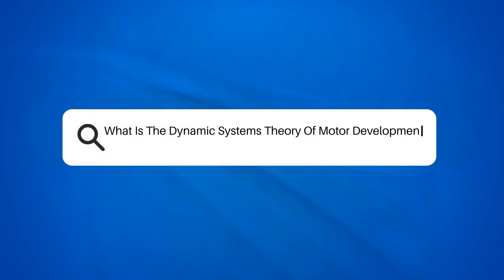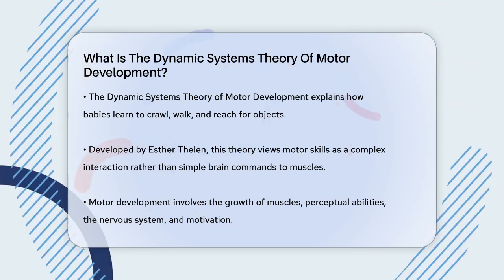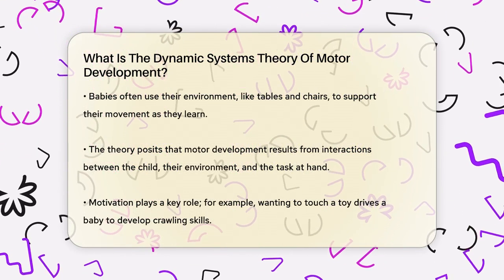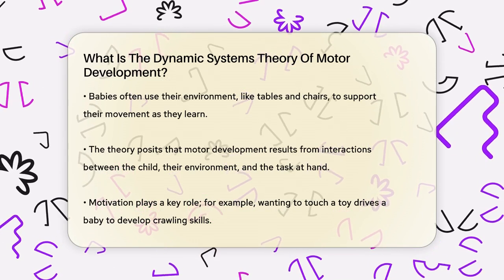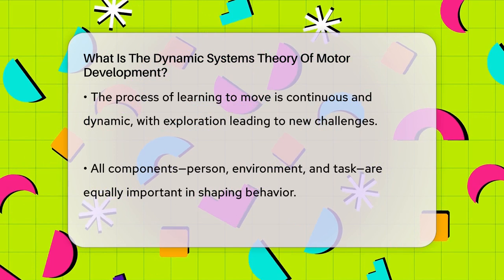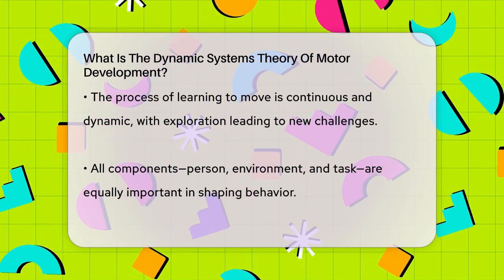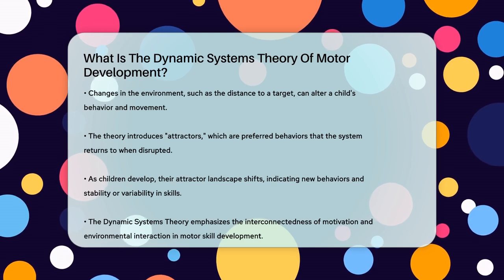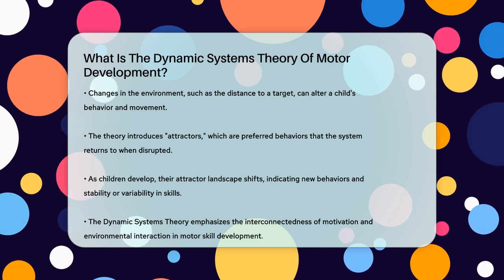What Is The Dynamic Systems Theory Of Motor Development? - Childhood Education Zone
What Is The Dynamic Systems Theory Of Motor Development? In this informative video, we will discuss the Dynamic Systems Theory of motor development and its significance in understanding how children learn to move. This theory provides a comprehensive view of motor skills, illustrating that they are not simply directed by the brain but are the result of various interacting components. We will explore how babies develop their motor abilities through a combination of physical growth, perceptual skills, and motivation, all while interacting with their environment.

We'll also highlight the importance of the relationship between the child, their surroundings, and the tasks they face. By examining how changes in the environment can influence a child's motor behavior, we will gain a clearer picture of this dynamic process. Additionally, we'll introduce the concept of "attractors" and how they relate to the development of preferred behaviors in children.

Join us as we break down these concepts and provide a clearer understanding of how children navigate their world through movement.

About Us: Welcome to Childhood Education Zone, your go-to destination for exploring the fascinating world of early childhood education. Our channel is dedicated to empowering parents, educators, and caregivers with insightful resources, tips, and strategies to foster a love for learning in young children.